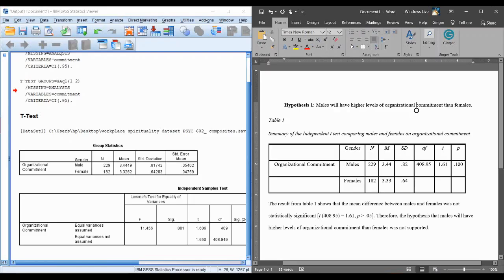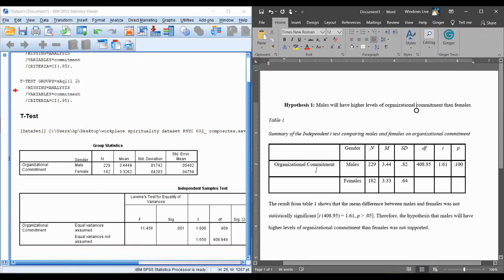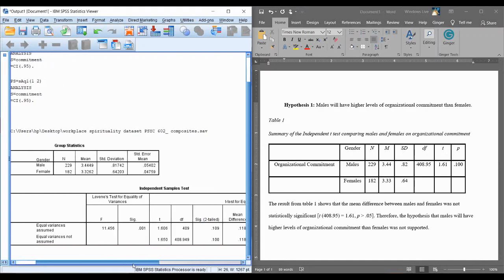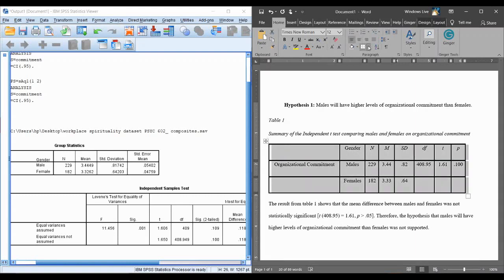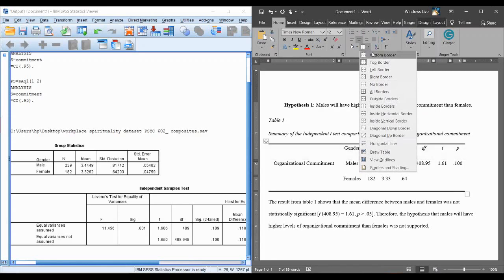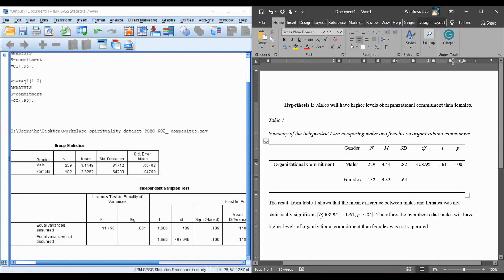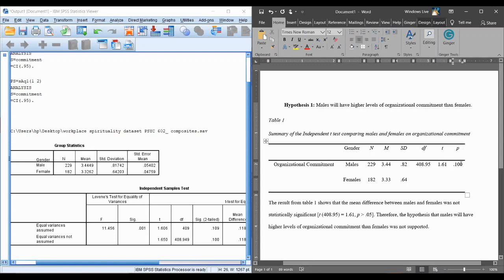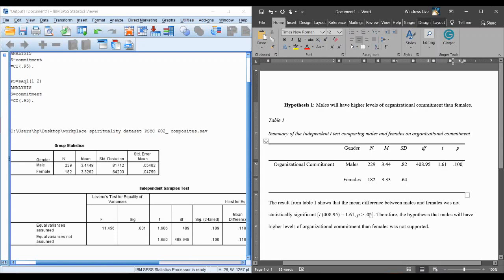How to do the write-up for independent t test in a much easier way